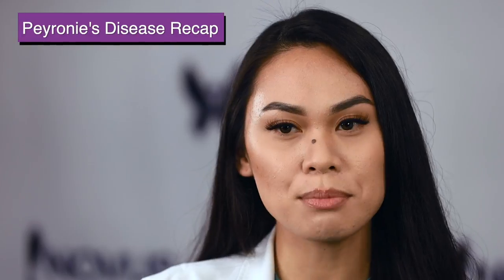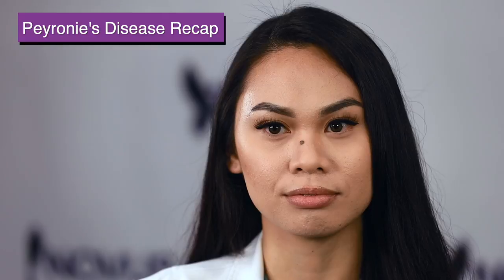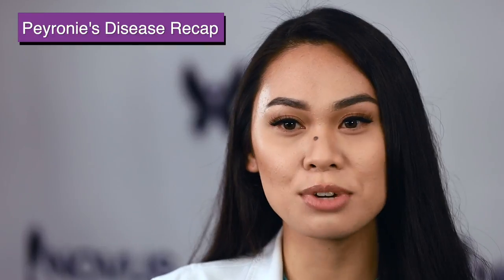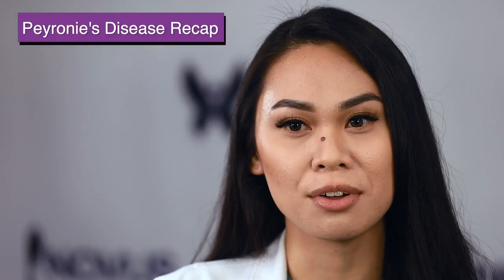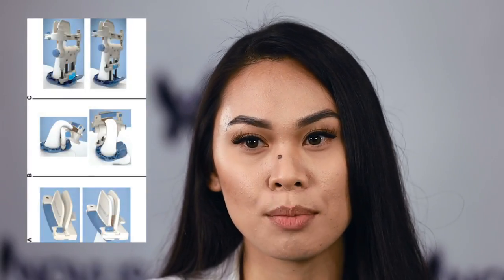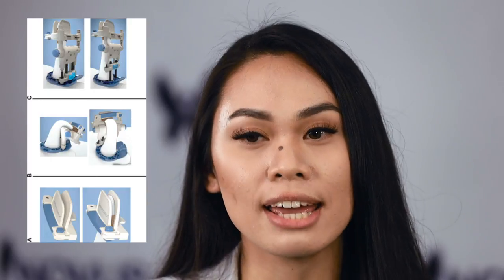Peyronie's Disease - What Treatments to AVOID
What Peyronie's Disease treatments should you absolutely avoid? Our RN and David Dumbroski explain horror stories that Novus patients have shared regarding recommendations made by their well-intentioned but ill-informed doctors.

Finally treat Peyronie's Disease with no injections, no surgery, and no side effects:

Clinical studies on Shockwave Therapy for treating Peyronie's Disease:

[CLINICAL STUDY] Is Low Intensity Shock Wave a Favorable Modality in The Treatment of Peyronie’s Disease?

[CLINICAL STUDY] Shockwave therapy as first-line treatment for Peyronie's disease: a prospective study:

Join our private group where we share the latest research and breakthroughs in Biotechnology and how it can help improve your sexual wellness, reverse joint pain, and just feel young again:

Not Sure What Regenerative Medicine Can Do For You?